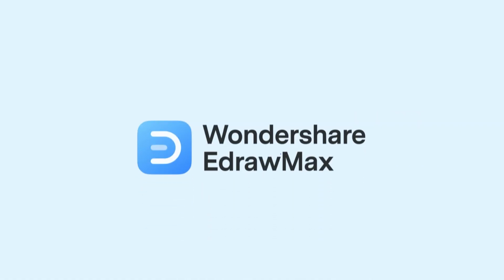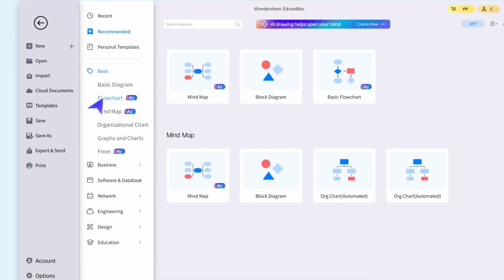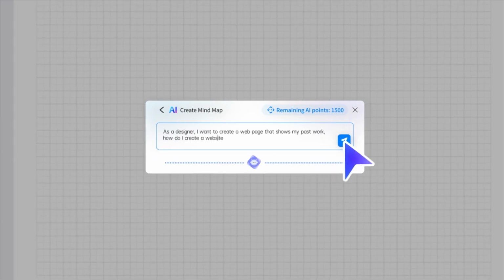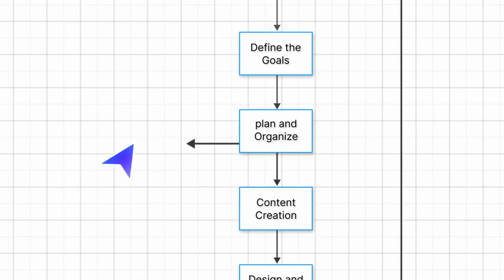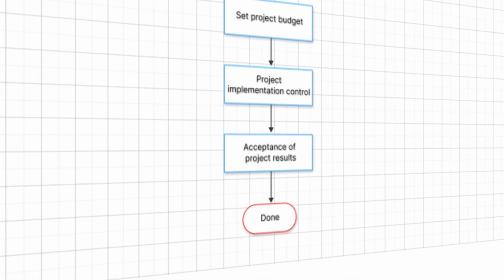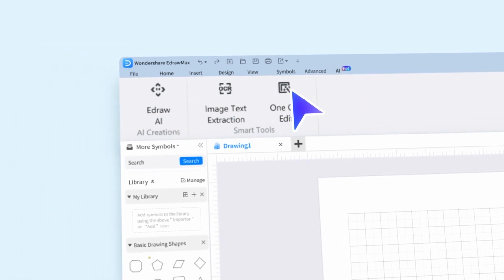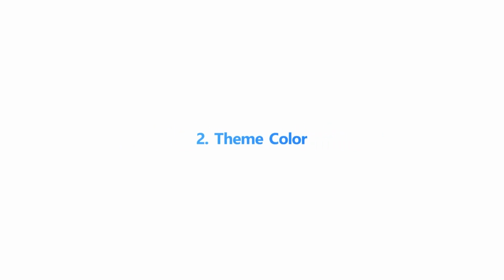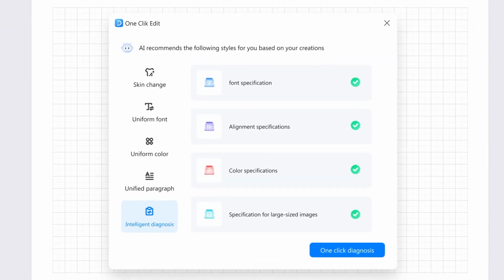How to Make a Digital Flowchart with ChatGPT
In this video, I'm going to show you how to make a digital flowchart with ChatGPT. This flowcharting software is perfect for creating simple, easy-to-understand diagrams that can help you to understand complex concepts. By following along with this tutorial, you'll be able to create a digital flowchart that is easy to understand and use. You'll be able to use this flowchart to help you to understand complex concepts, and to make better decisions.

Timestamp
00:00 Intro
00:20 Tutorial to create a flowchart
01:16 Tips: Beutification tool to get a perfect diagram

🔔EdrawMax stands out as a comprehensive diagramming and design tool with a multitude of features to cater to various needs.
🛠️ As a viable alternative to Visio, EdrawMax offers compatibility and versatility.
🎨 The flowchart maker enables users to create visually appealing flowcharts, enhancing process visualization and communication.
💬 The mind map feature provides a creative platform for brainstorming and organizing ideas, fostering efficient idea development.
🧠 Leveraging advanced technology, the AI flowchart feature automates and streamlines the process of creating flowcharts, saving time and effort.
🤖 EdrawMax extends its utility to design with the floor plan feature allowing users to create detailed and professional floor layouts.
🏡 The all-in-one feature makes EdrawMax a one-stop solution for various diagramming needs, simplifying the creation of diverse visuals.
🔄 The easy-to-use flowchart feature ensures a seamless experience for users of all skill levels, fostering accessibility.
🌐 For network planning and representation, the network diagram feature provides a powerful tool.
🚀Explore the limitless possibilities with EdrawMax and elevate your diagramming and design endeavors.

Please give us a thumbs up 👍or leave a comment 💬 below!